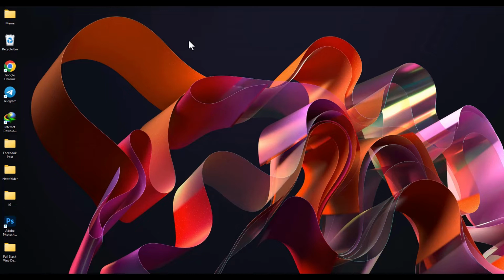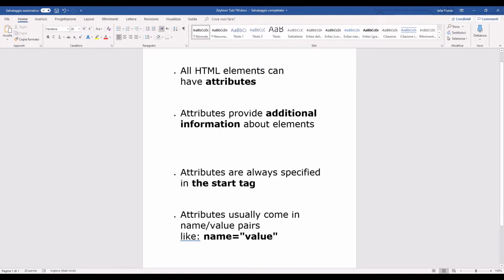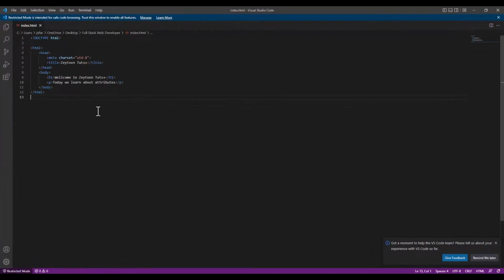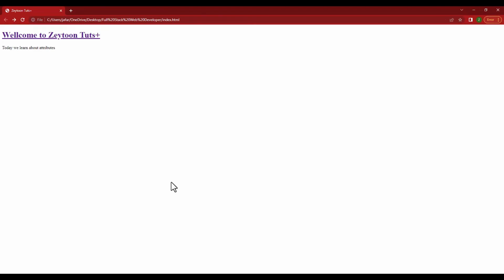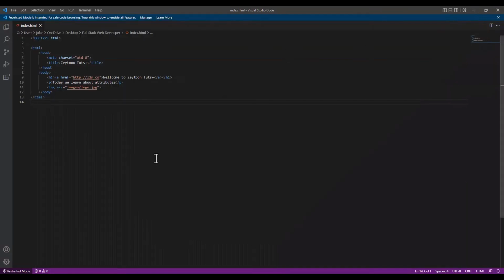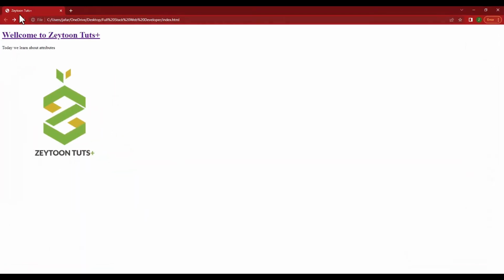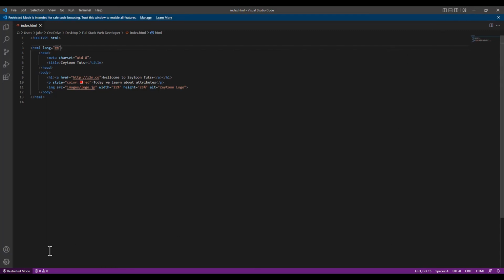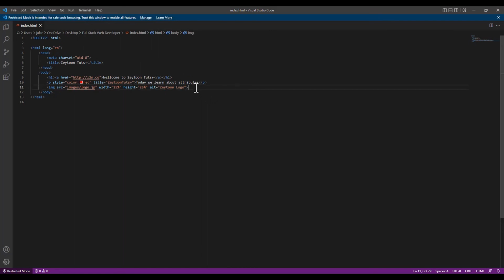Web Development Full Course - 3 Months | Learn Web Development from Scratch | 005 (Attributes)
In this video, you will learn the basics of web development. You will learn HTML, CSS, and JavaScript. These are the three main technologies that you need to know to become a web developer.

HTML (Hypertext Markup Language) is the code that is used to structure a web page and its content. For example, content could be structured within a set of paragraphs, a list of bulleted points, or using images and data tables. As the title suggests, this article will give you a basic understanding of HTML and its functions.

HTML is a markup language that defines the structure of your content. HTML consists of a series of elements, which you use to enclose, or wrap, different parts of the content to make it appear a certain way, or act a certain way. The enclosing tags can make a word or image hyperlink to somewhere else, can italicize words, can make the font bigger or smaller, and so on.

CSS (Cascading Style Sheets) is the code that styles web content. CSS basics walks through what you need to get started. We'll answer questions like: How do I make text red? How do I make content display at a certain location in the (webpage) layout? How do I decorate my webpage with background images and colors?

Like HTML, CSS is not a programming language. It's not a markup language either. CSS is a style sheet language. CSS is what you use to selectively style HTML elements. For example, this CSS selects paragraph text, setting the color to red:

JavaScript is a programming language that adds interactivity to your website. This happens in games, in the behavior of responses when buttons are pressed or with data entry on forms; with dynamic styling; with animation, etc.

JavaScript ("JS" for short) is a full-fledged dynamic programming language that can add interactivity to a website.

JavaScript is versatile and beginner-friendly. With more experience, you'll be able to create games, animated 2D and 3D graphics, comprehensive database-driven apps, and much more!

JavaScript itself is relatively compact, yet very flexible. Developers have written a variety of tools on top of the core JavaScript language, unlocking a vast amount of functionality with minimum effort. These include:

Browser Application Programming Interfaces (APIs) built into web browsers, providing functionality such as dynamically creating HTML and setting CSS styles; collecting and manipulating a video stream from a user's webcam, or generating 3D graphics and audio samples.

Third-party APIs that allow developers to incorporate functionality in sites from other content providers, such as Twitter or Facebook.

Third-party frameworks and libraries that you can apply to HTML to accelerate the work of building sites and applications.

PHP is a general-purpose scripting language geared towards web development.

WordPress is a free, open-source website creation platform